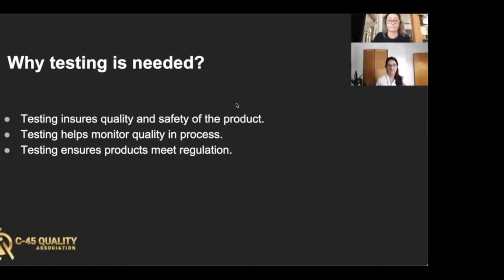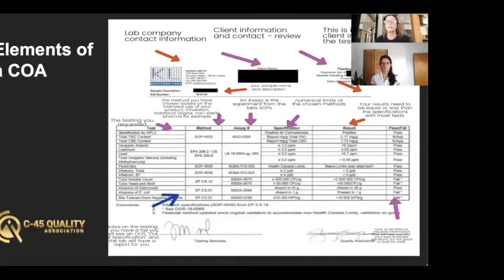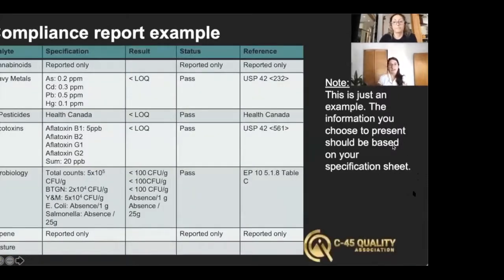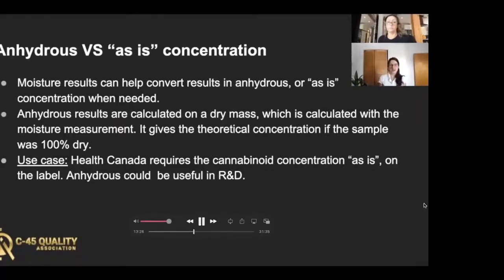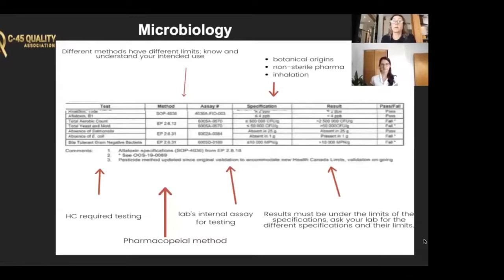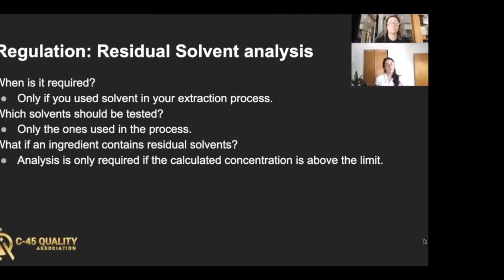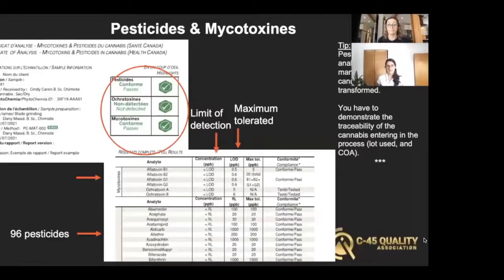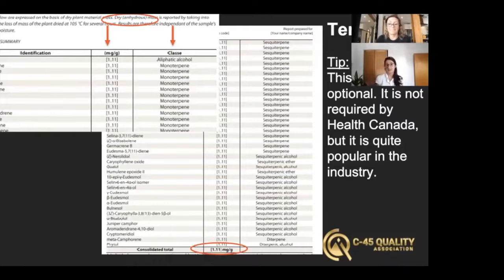Deep Dive: COA webinar YouTube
How to read a COA